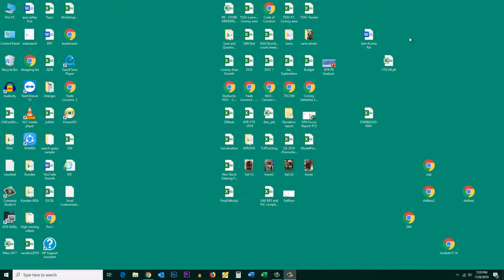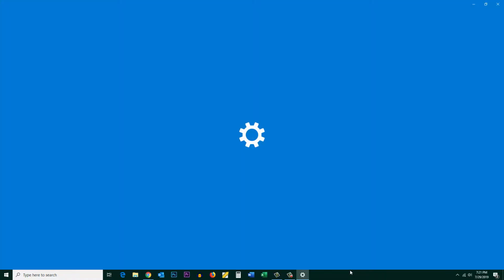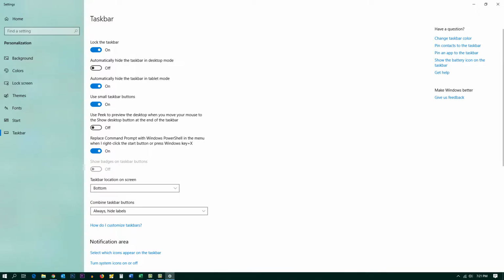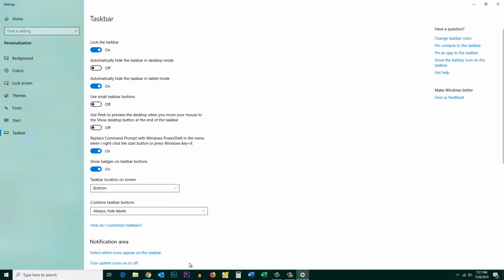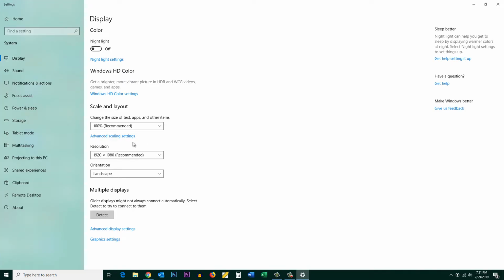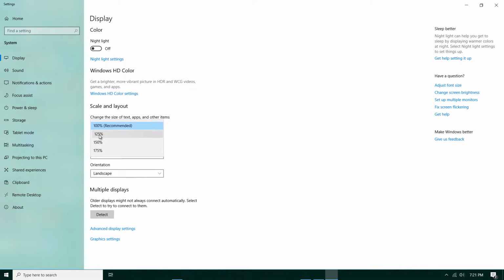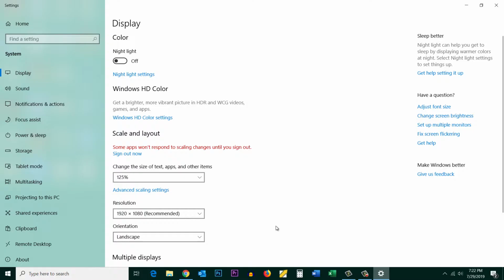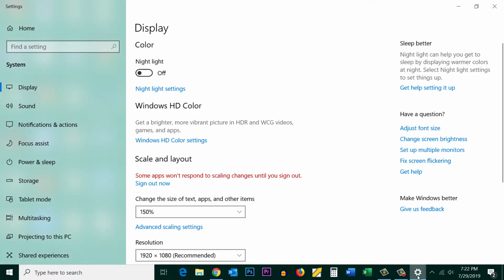How to change taskbar icons | Change icon size Windows 7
How to change the size of taskbar icons

This video also answers some of the queries below:

How do I enlarge the size of taskbar icons
change desktop icons Windows 7
How to change taskbar icons Windows 10
desktop icons Windows 10
How do I enlarge the taskbar icons

In this video today we will see how to change the size of taskbar icons. Right click on the taskbar. Go to "Taskbar settings".

Make sure use small taskbar icons is turned off. This will make the icons bigger.

What to do if you forgot your Facebook user id and password